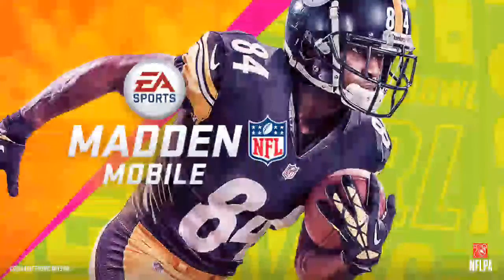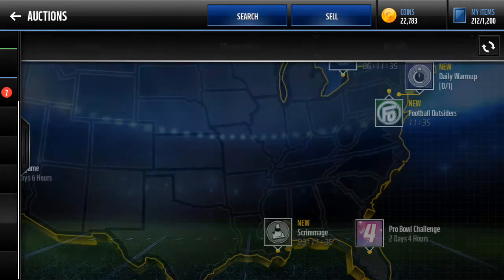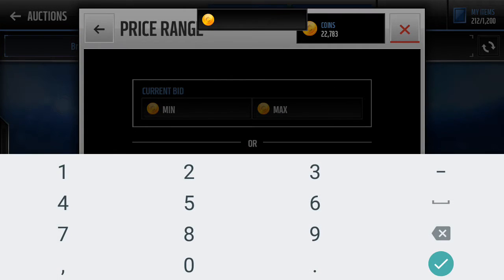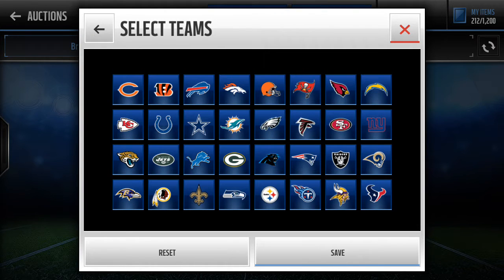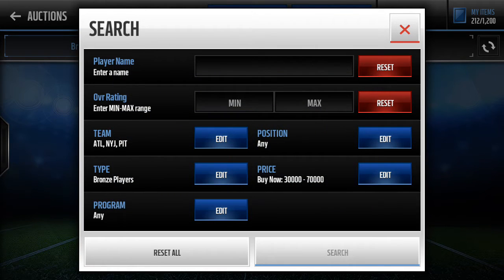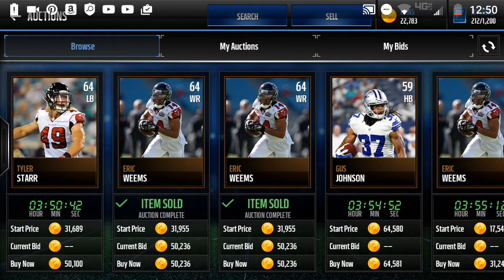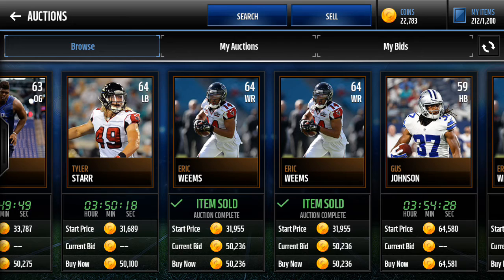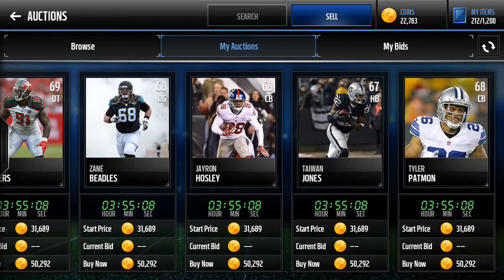Madden Mobile INSANE Coin Glitch!!! Get Millions Of Coins!!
Hey guys so basically look at the end and if they sold copy that price and yours might sell.